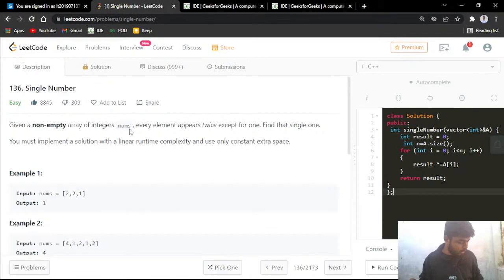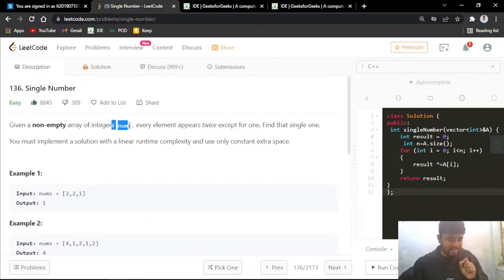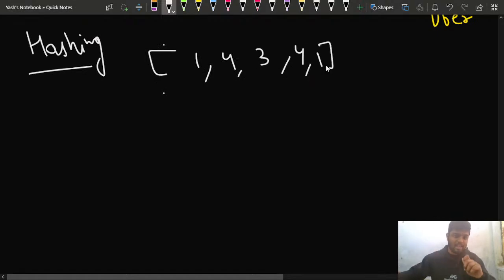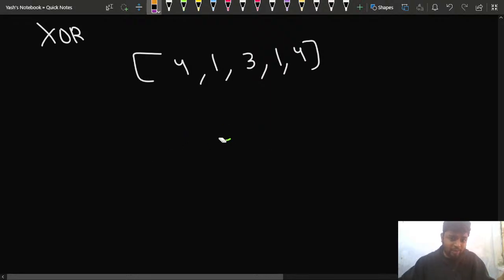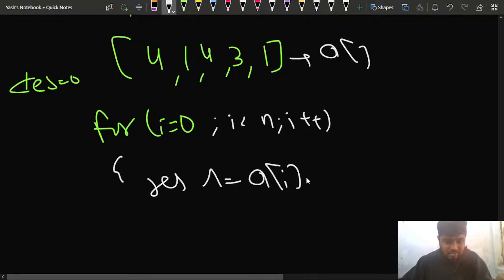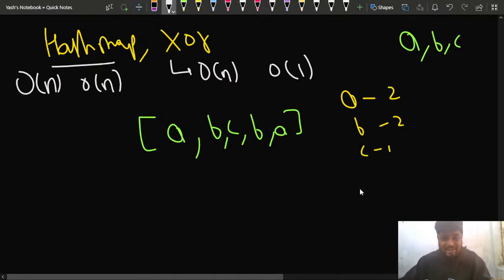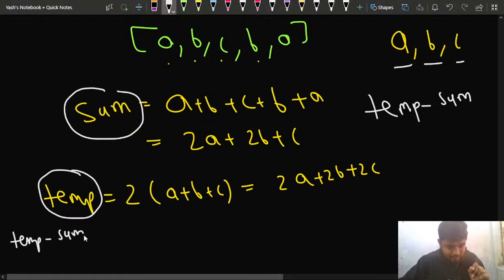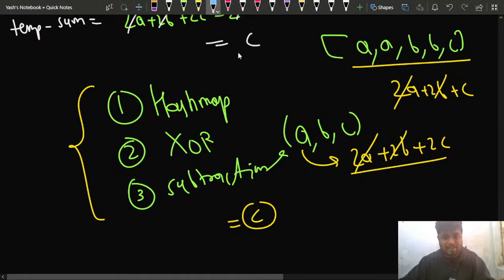Single Number | Google | Amazon | Meta | Uber | Microsoft | LeetCode Daily Challenge | Yash Dwivedi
Time Stamps:
0:00 Understanding Problem Statement
4:15 Hashmap Approach
5:43 Intuition for xor approach
8:30 Coding xor approach
10:34 subtraction approach